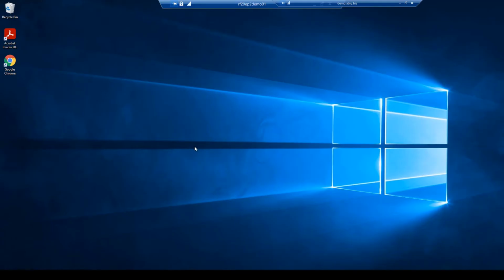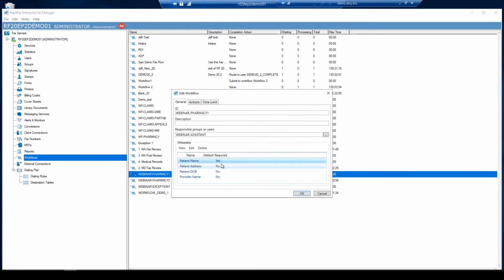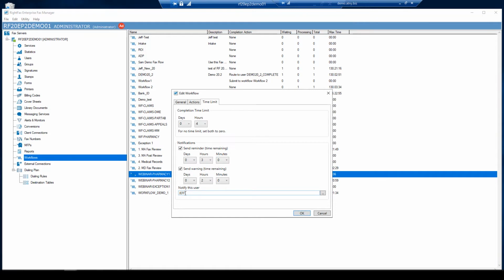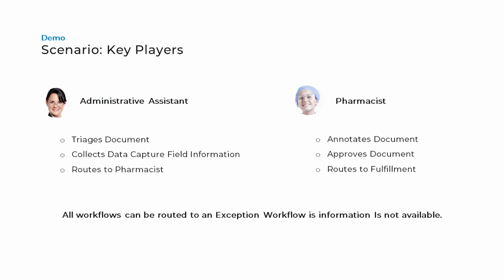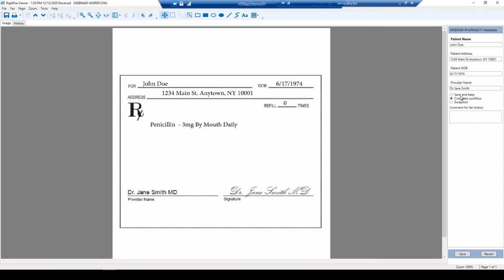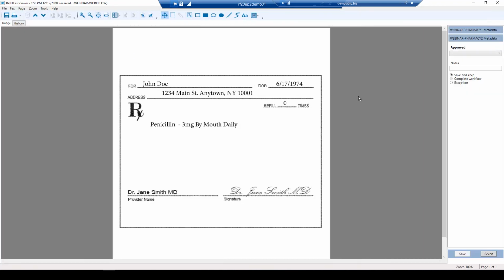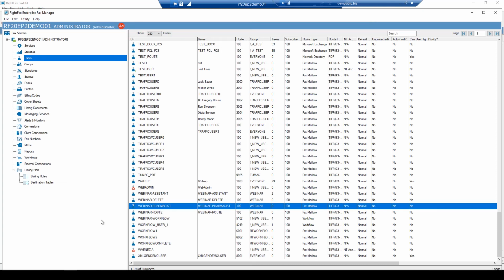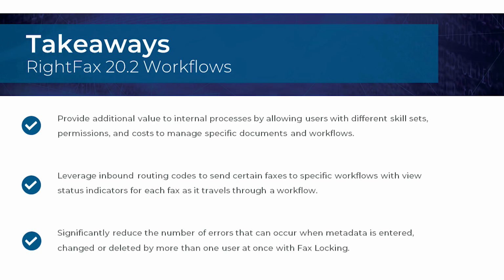RightFax 20.2 Workflows - Leveraging Data Capture Tools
In this webinar, learn about the features available in RightFax 20.2 Workflows and how they can help your organization consolidate their digital document process into one convenient place.